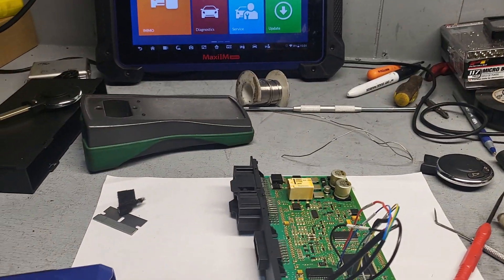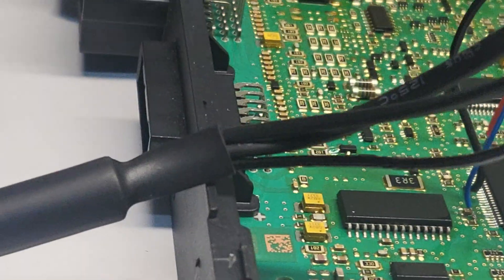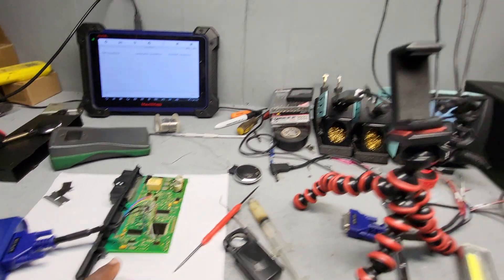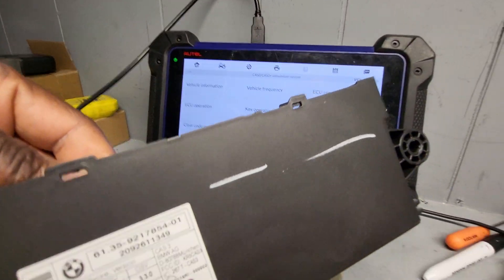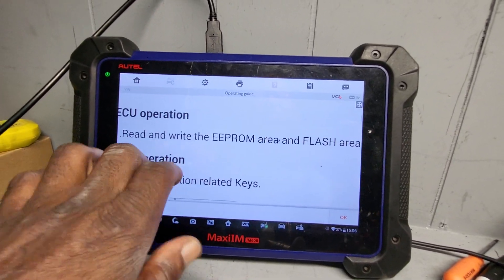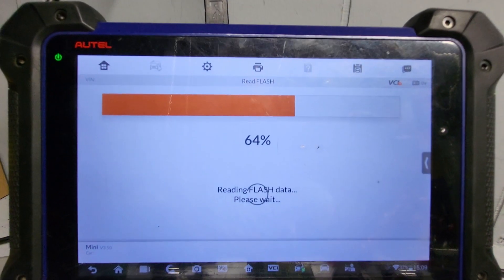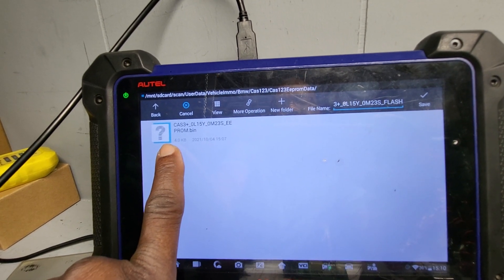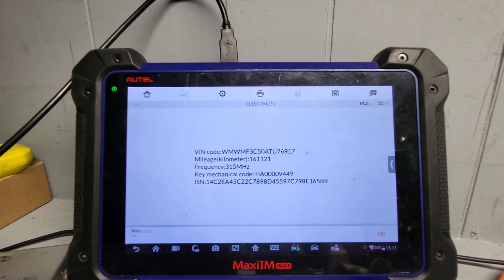2007_2013 Cooper/BMW Cas 3 On Bench Remote Key Programming Explain What Is The Cas Module (part 2)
BMW Accessories
this is how you can make a key for BMW or Mini cooper when all keys are lost step by step the only thing I'm not sure Is if i have to write the new file back or not,
the info says if the car is not started write the new flash back in to the cas
so whay not the car is overseas also soldering is not easy
i will call autel tech support tomorrow to see what is the better choice
or  have an answer or do it before let us know